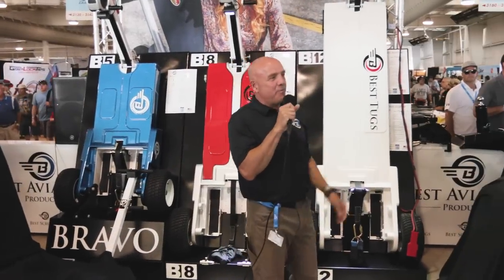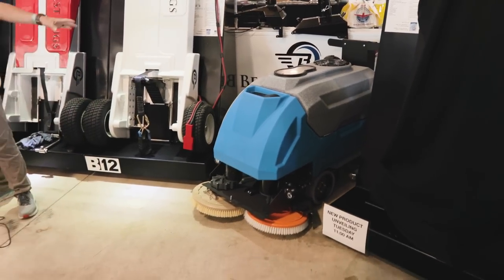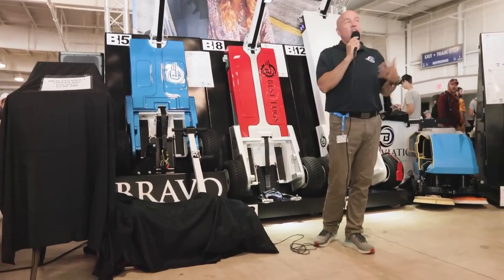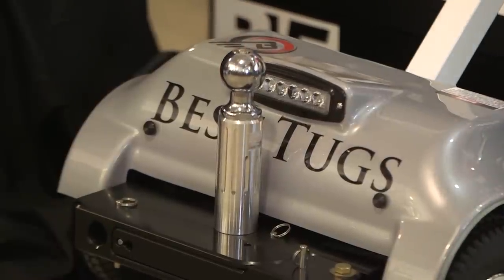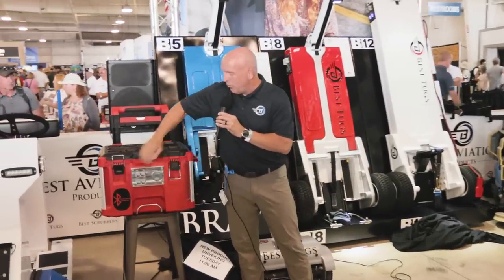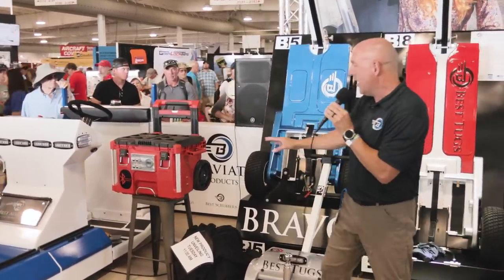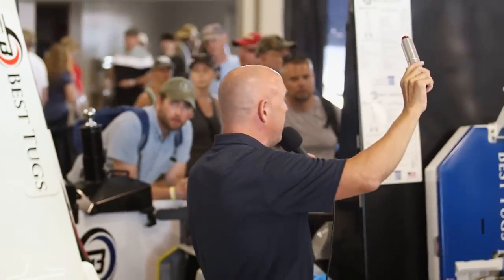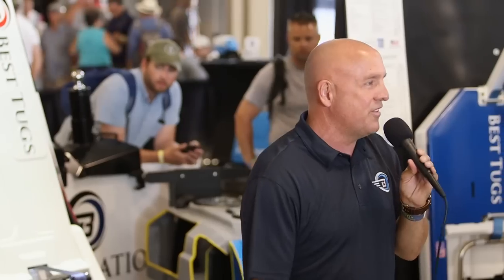Mark Patey - Best Aviation Products Airventure 2022 Announcements!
Mark Patey of Best Aviation Products (Best Tugs) makes some exciting product announcements from the Best Aviation Products booth at EAA Airventure at OshKosh.

Marshal Protective Services: "We go beyond observe and report, to observe and protect."